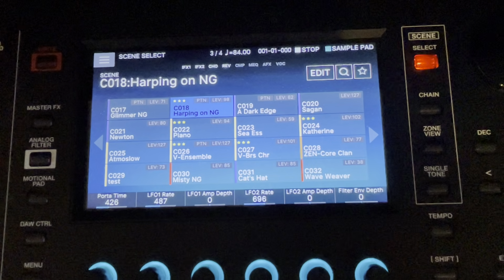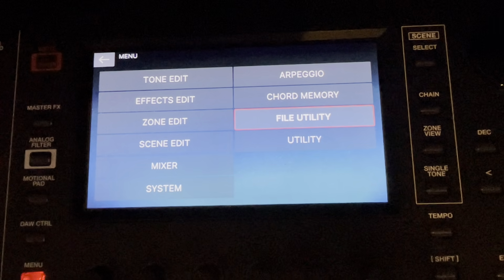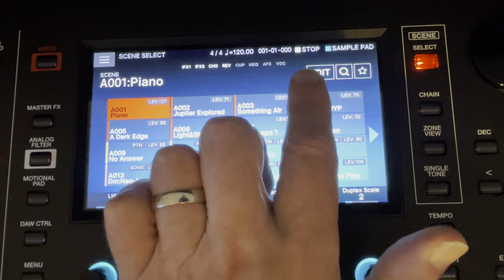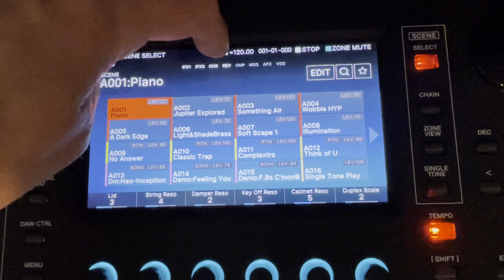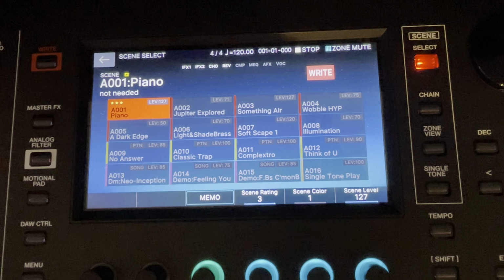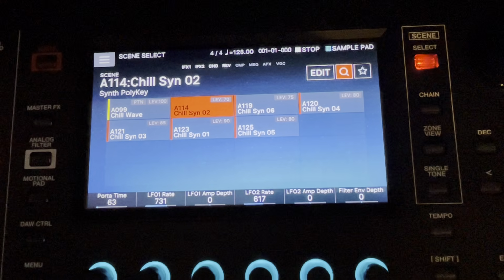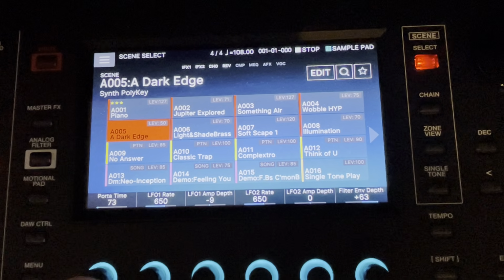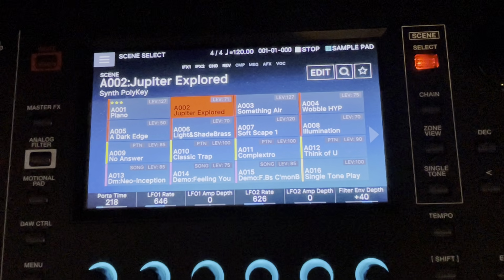Getting started with the Fantoms - scene select screen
A video series that helps new Roland Fantom users get familiar with key functions. Applies to both Fantom versions (Fantom and Fantom-0).

The scene select screen is the doorway into the Fantom - the perfect startin point! Find out what you need to know here.